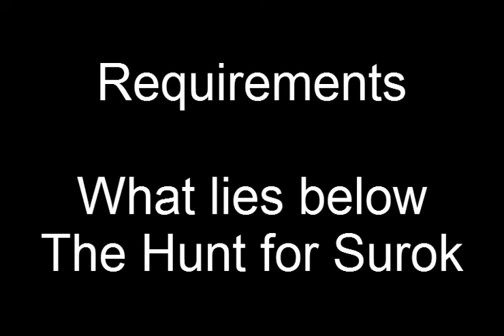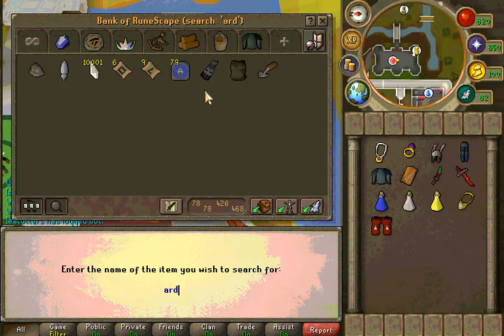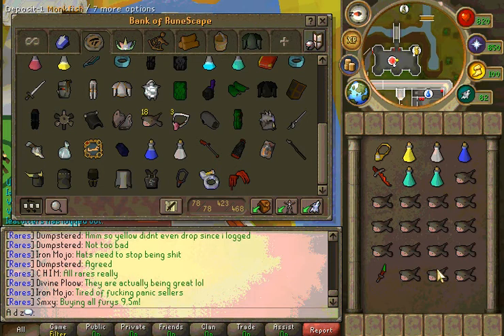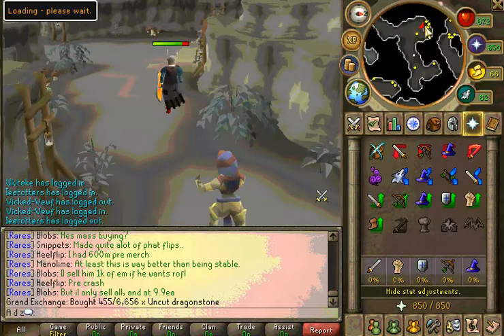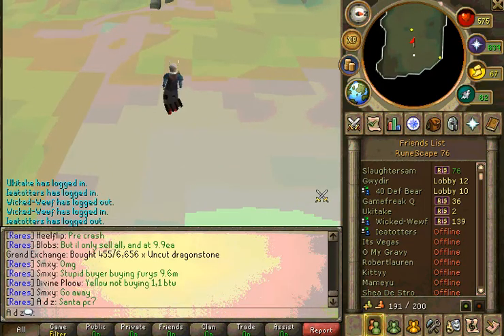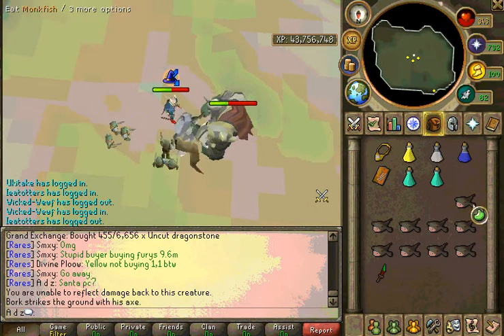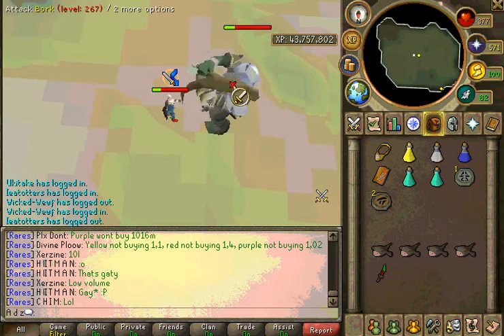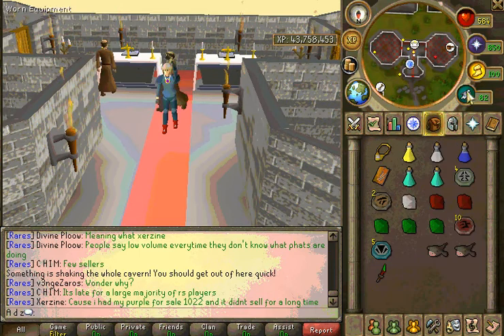Bork Guide - Great Charms Daily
A guide for killing bork.

Equipment

Helm of neitiznot
Ardougne Cape
Charged Amulet of glory
Rune platebody/Proselyte Hauberk
Rune platelegs/Proselyte Cuisse
Abyssal Whip
Dragon defender/God Book
Barrows gloves
Ring of wealth

Inventory

Super Attack
Super Strength
Prayer potion x2
Anti-dragon shield
Dragon Halberd/Dragon dagger (p++)
Monkfish

You can play runescape at runescape.com